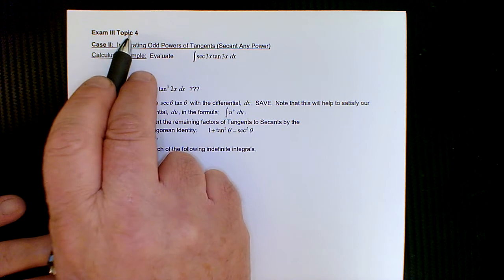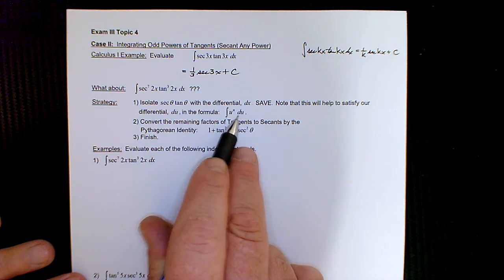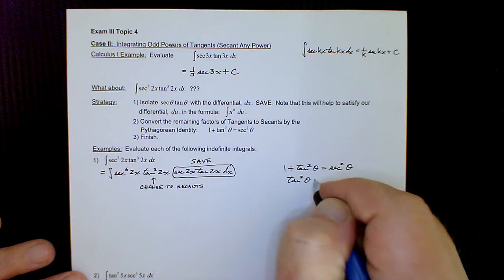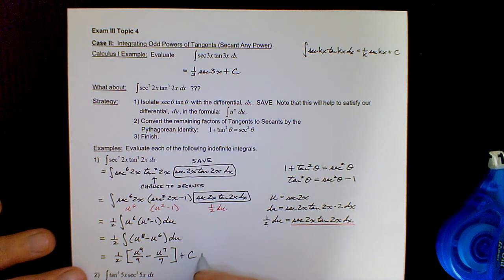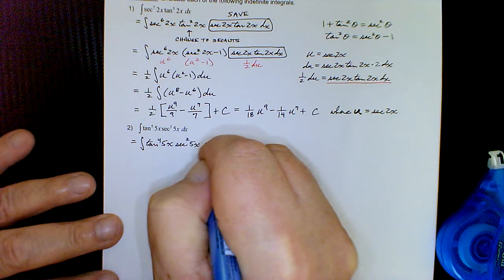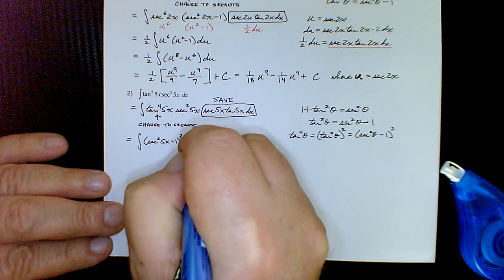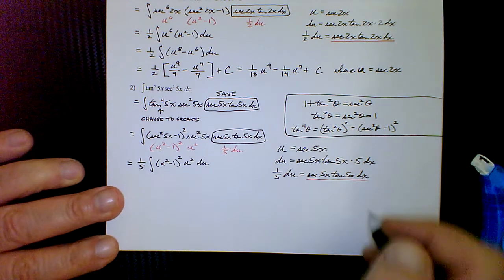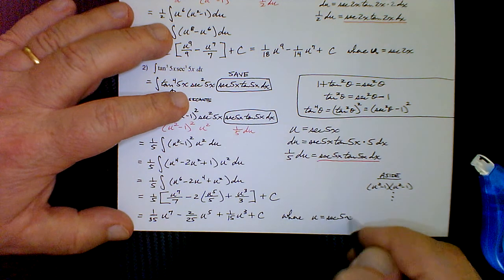121 Exam III Topic 4 Part I